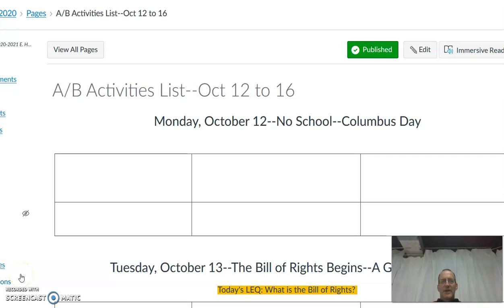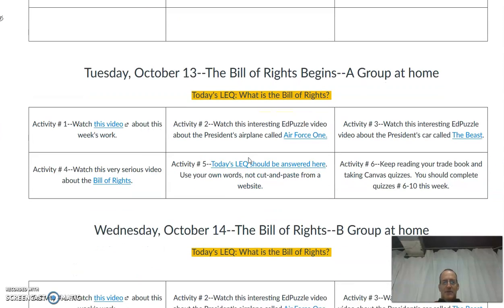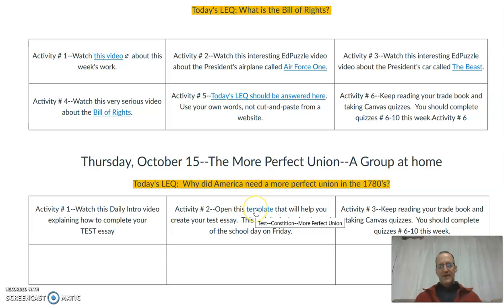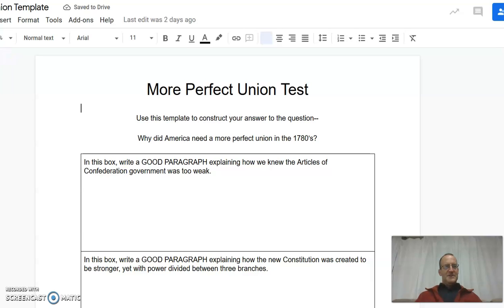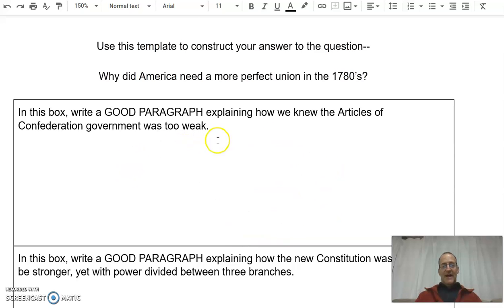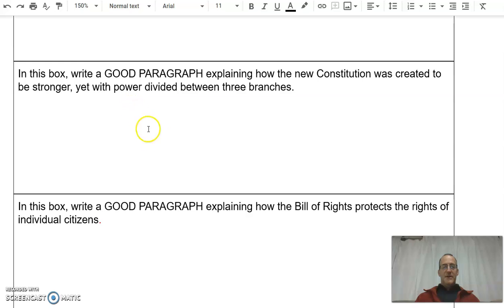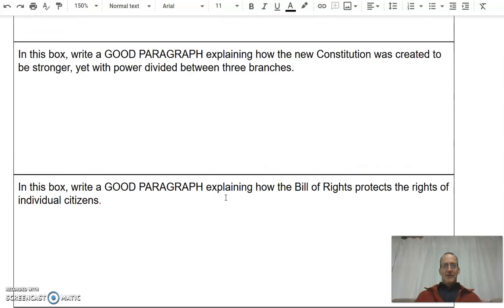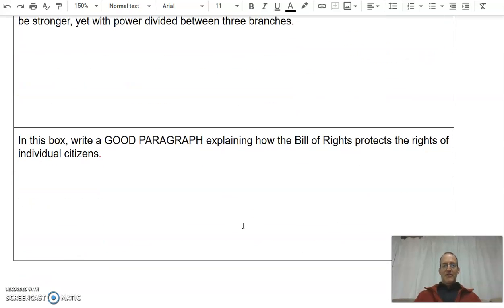Daily Intro ABGroups Oct14 15